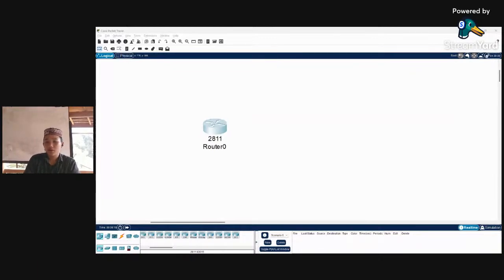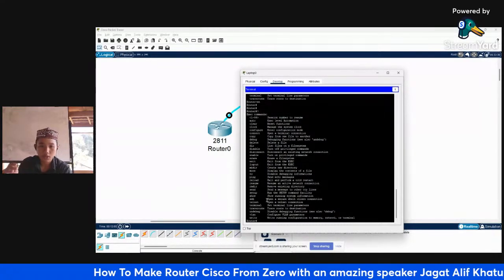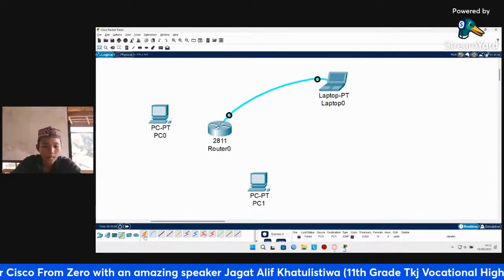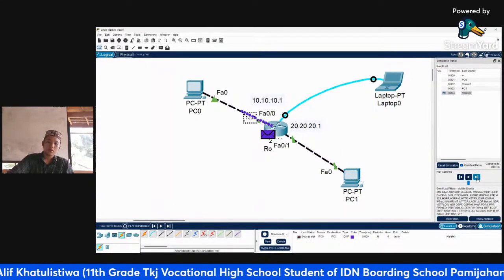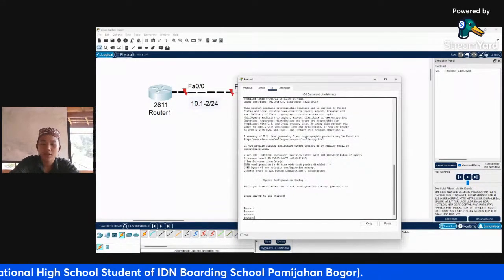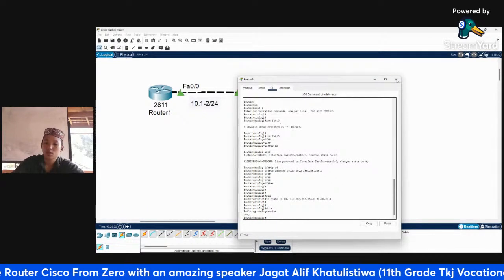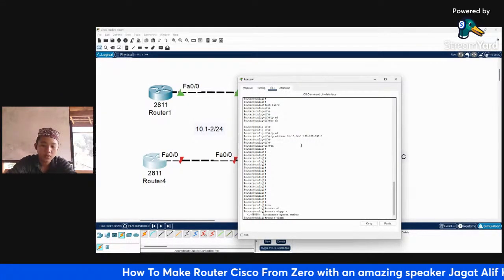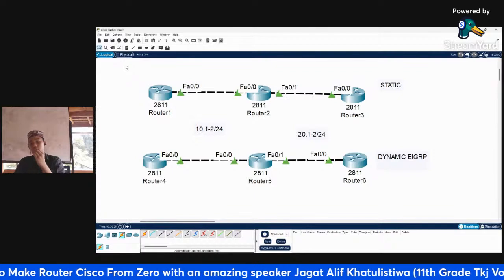Weekend Tech Talk Series | Routing Cisco From Zero To Hero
Bismillah,

Well, hello all audiences who is watching this video..
I hope, all of you always get healthiness..

This Weekend Tech Talk Series event, we will hold an Innovative webinar with an incredible host and speaker from XI Grade Tkj Students on the theme How To Make Router Cisco From Zero.

This webinar How fully will discuss about How To Make Router Cisco From Zero in English Speaking, you all can take a part as the participant for free.

Enjoy watching this weekend tech talk series.